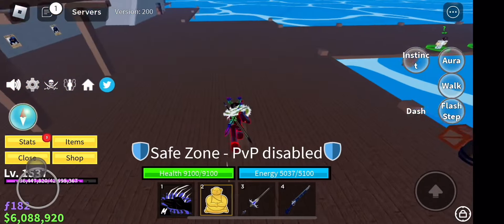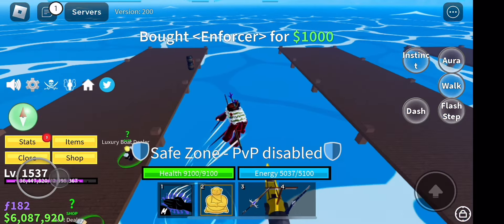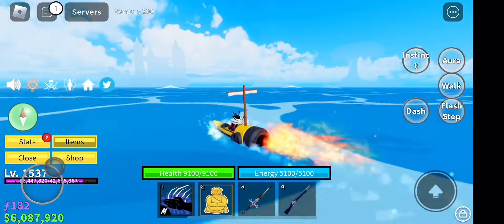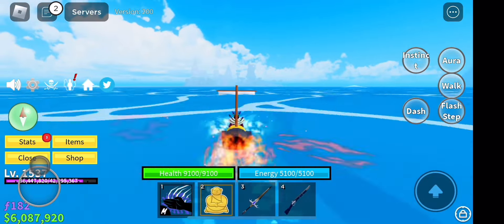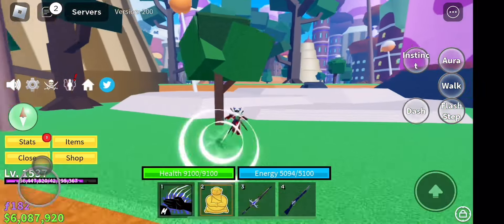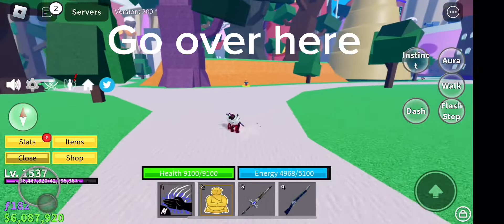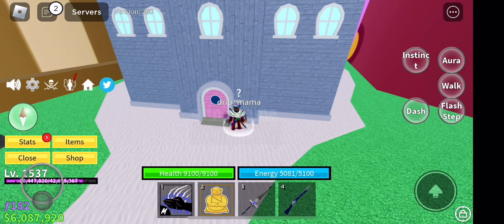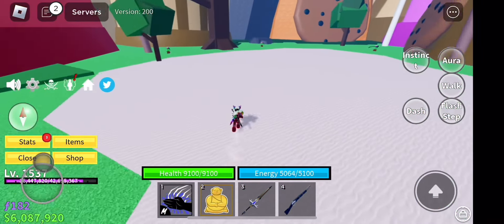How To Get Pale Scarf In Blox Fruits